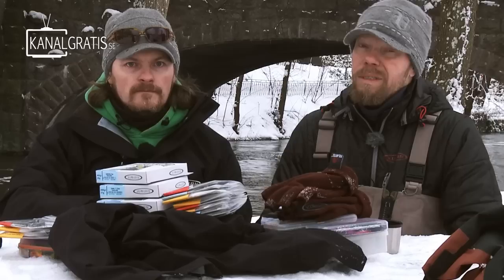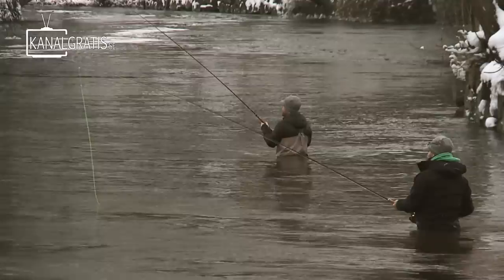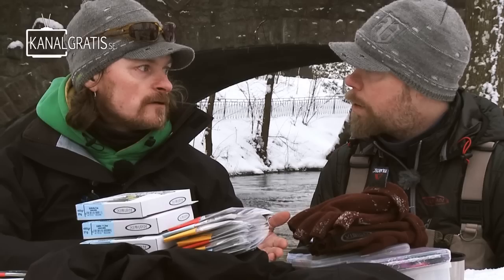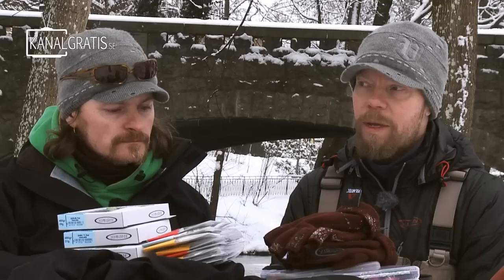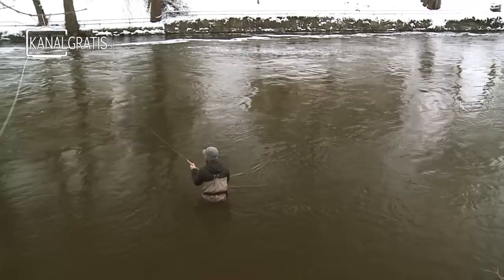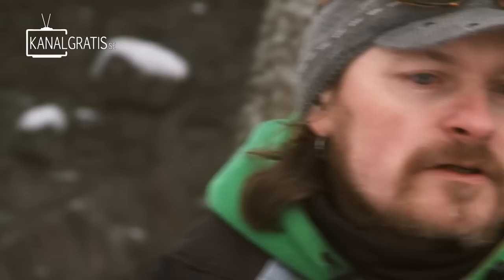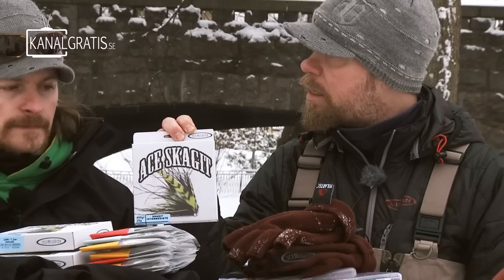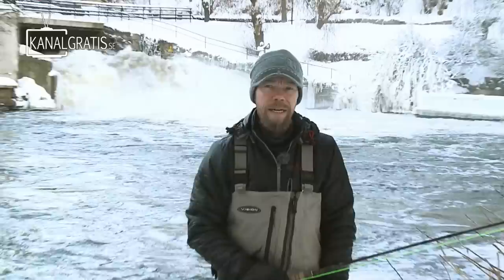FLY TV - This is Skagit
In this episode of FLY TV we go deep into the world of Skagit!